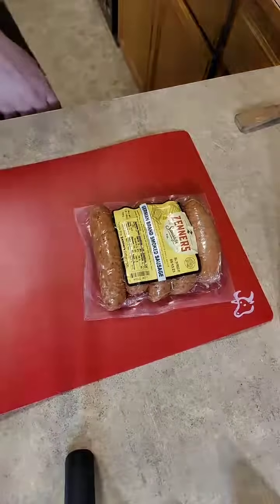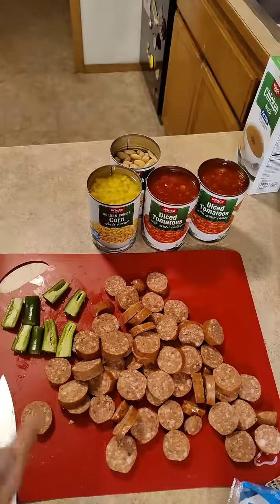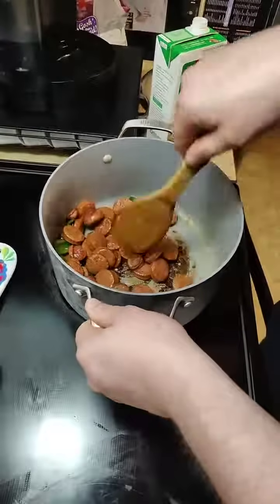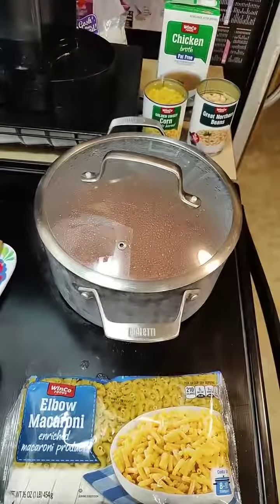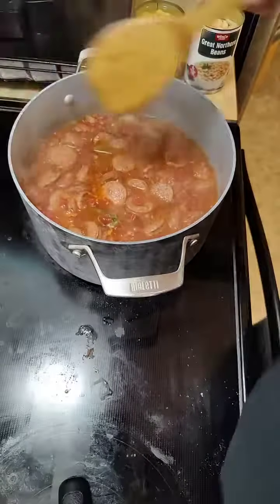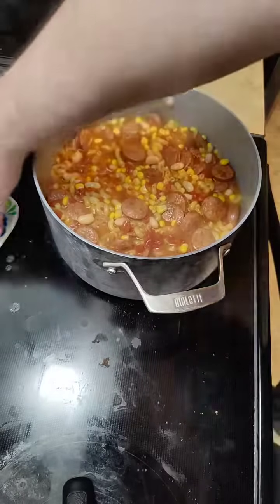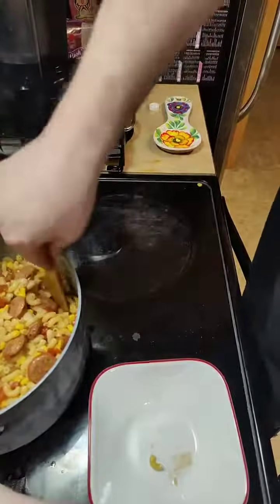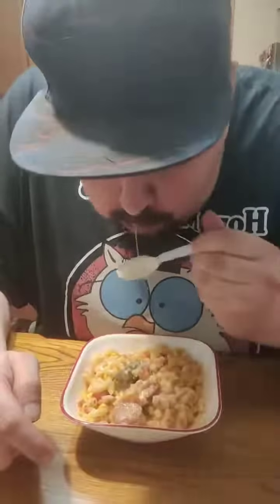Cooking A stew